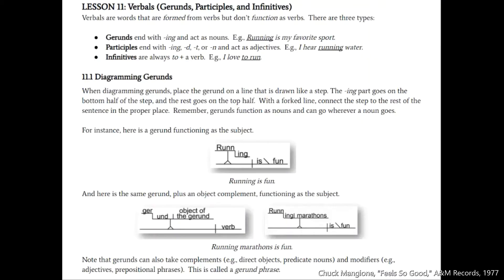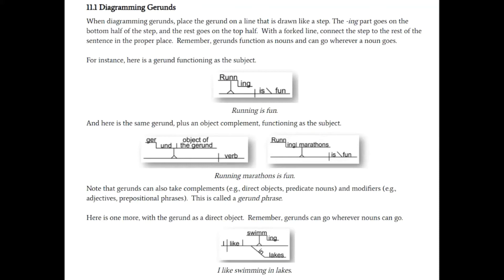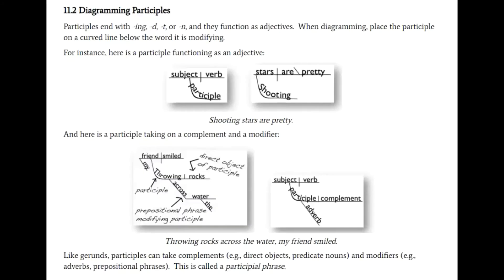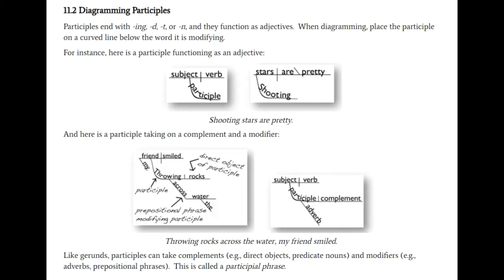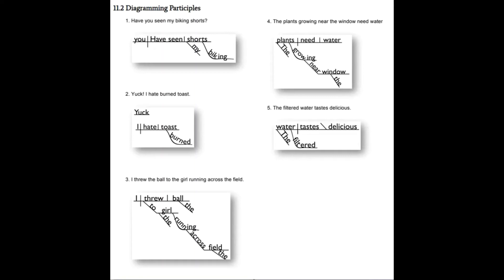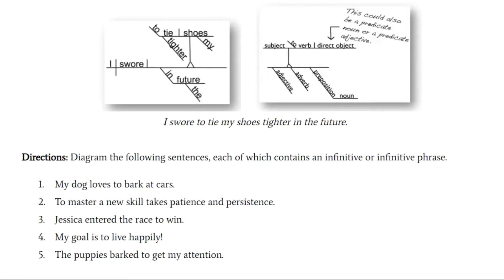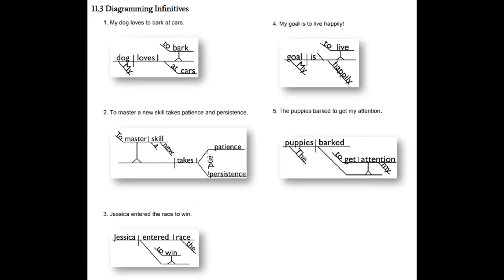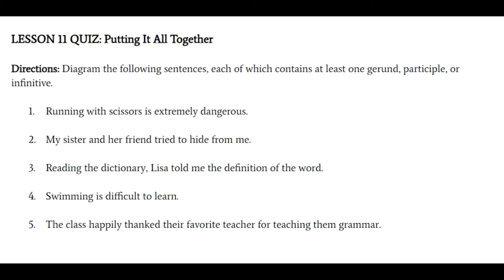Lesson 11: Diagramming Verbals (Gerunds, Participles, and Infinitives)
*The majority of content in these videos is adapted or directly borrowed from Elizabeth O'Brien's Grammar Revolution website.

Here is a short clip with Jeremiah Reedy from the Grammar Revolution documentary